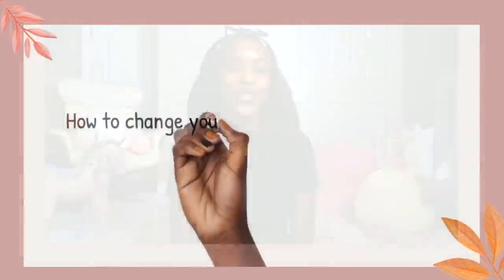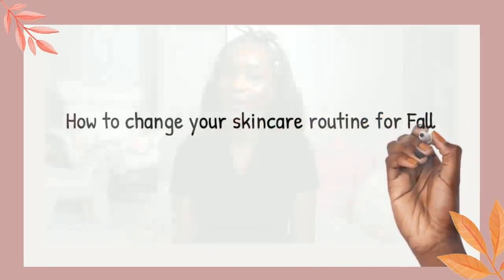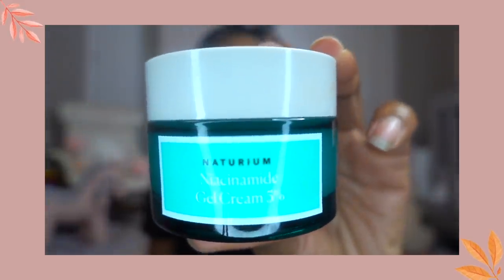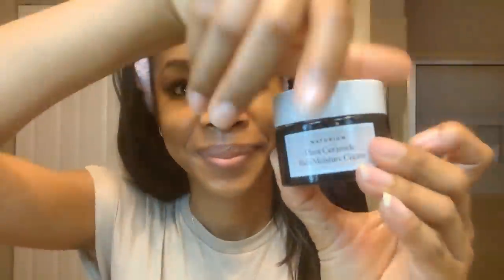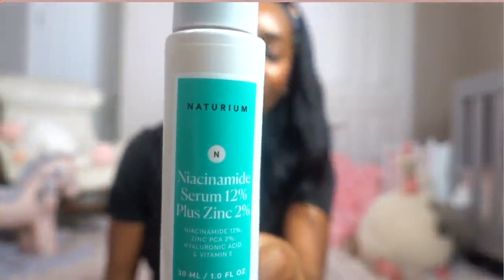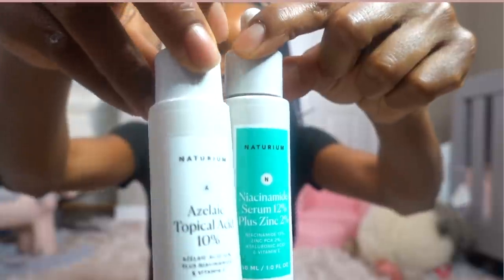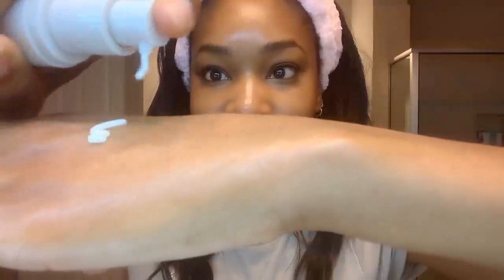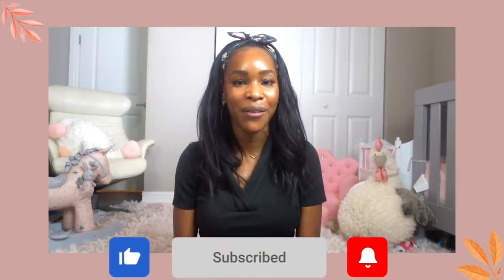HOW TO CHANGE YOUR SKINCARE ROUTINE FOR FALL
The colder weather makes our skin more prone to dryness and dehydration. In this video we review tips on how to tell if your skin is dry or dehydrated. We also go over  How to change your skincare routine for fall.

DONT FORGET YOUR SUNSCREEN EVEN IF ITS COOLER OUTSIDE
Switch foaming cleanser to a gentle hydrating, creamy or milky cleanser such as Tula super calm gentle milk cleanser.
Switch our drying toners to hydrating essence such as Naturium HA Essence.
Switch out light moisturizers for more nourishing rich moisturizers like Naturium Plant Ceramide Rich Moisturizer.
Switch out BHA if skin is getting dry to Niacinamide or Azelaic Acid

Also a few of you asked about the honey mask I show on IG reels its  a kbeauty find from wishtrend.